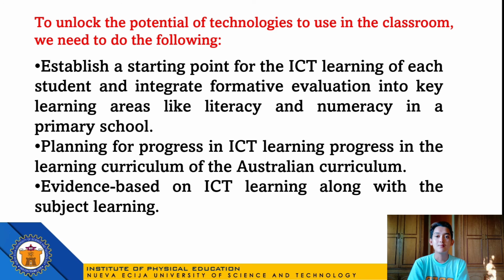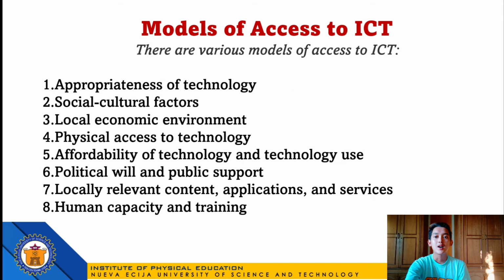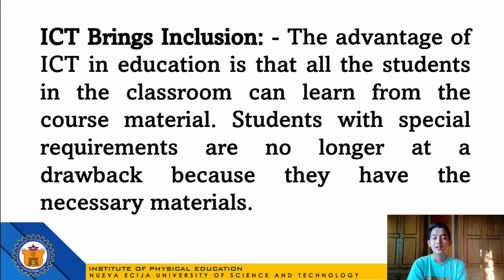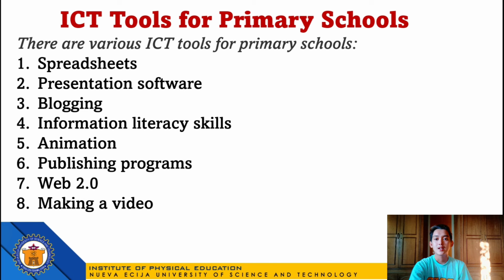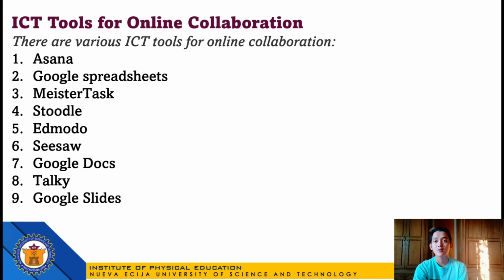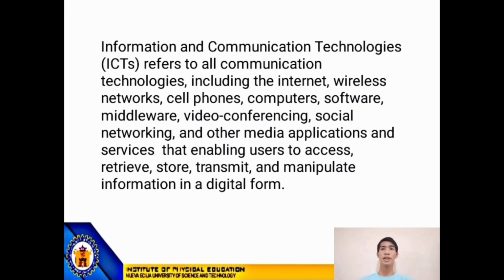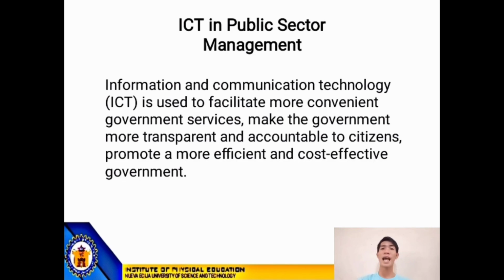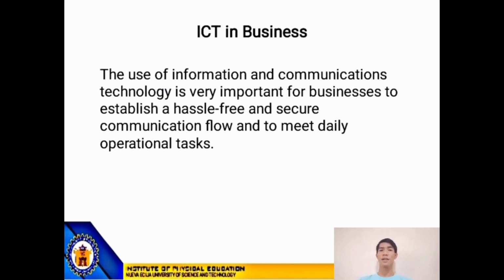PART I: TOOLS AND APPLICATIONS